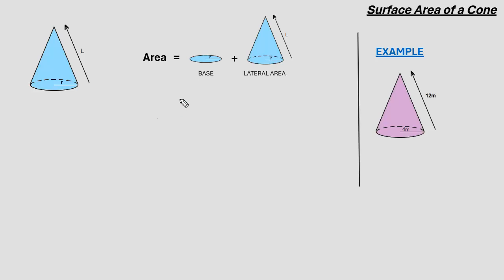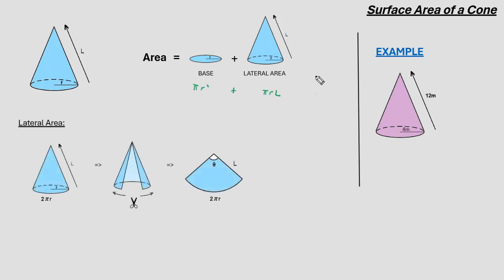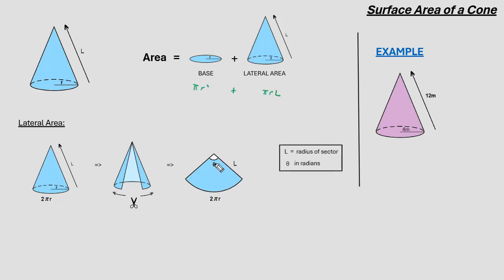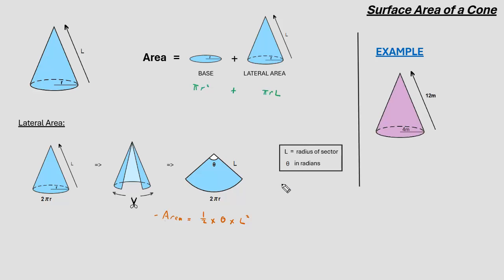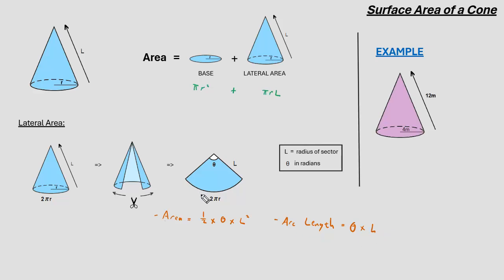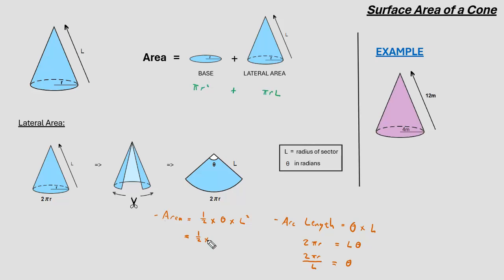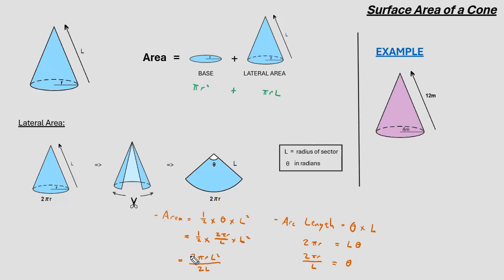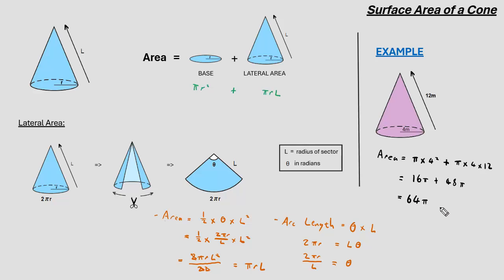Find the Area of a Cone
Explanation of how to find the surface area of a cone shape in Math.

Timestamps:
00:00 Start
00:11 What makes up Cone Surface Area
00:56 Derive Sum for the Cone Lateral Area
04:24 Example